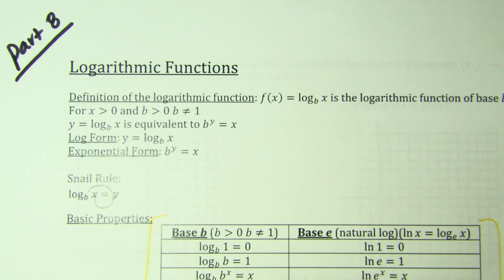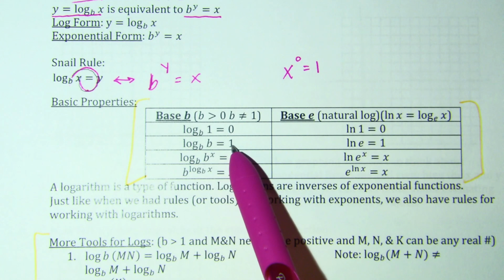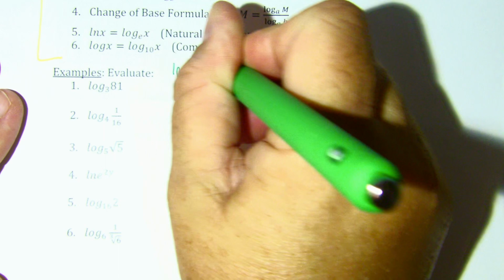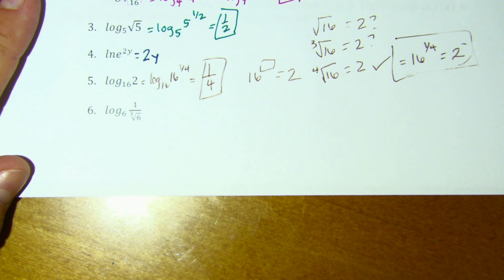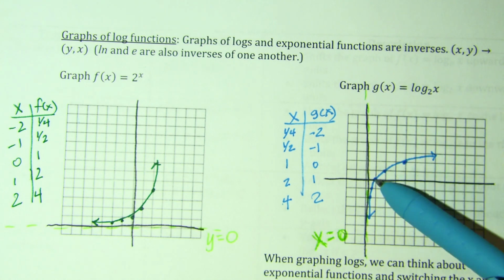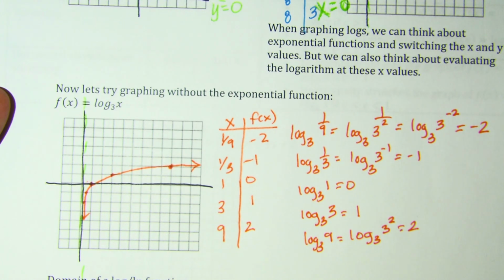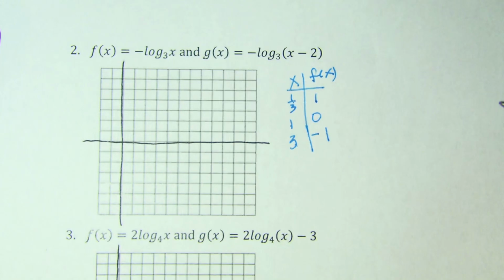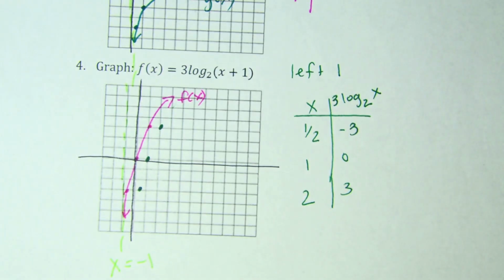My Math 160 Unit 2 Part 8